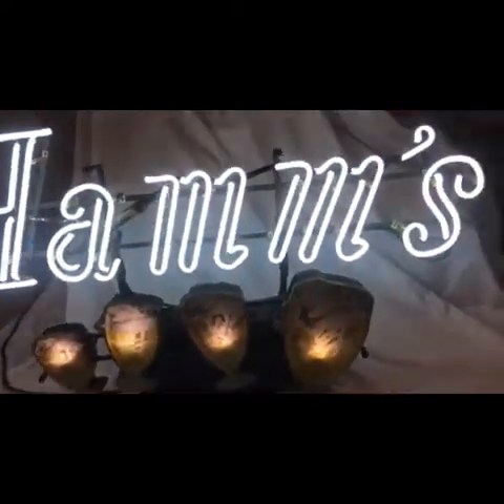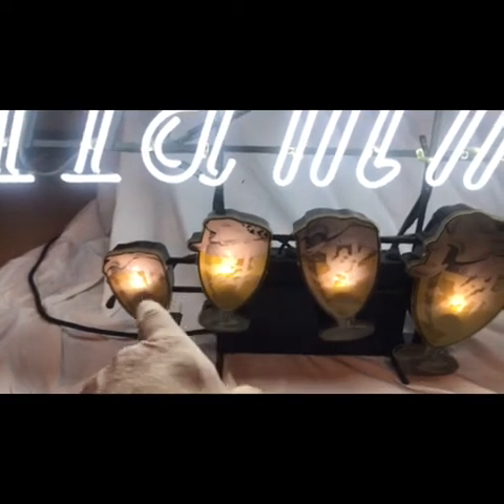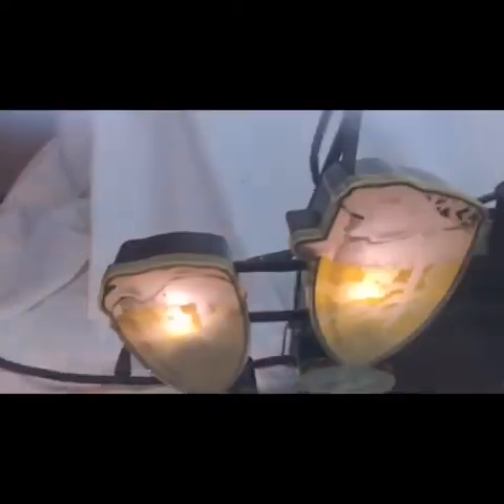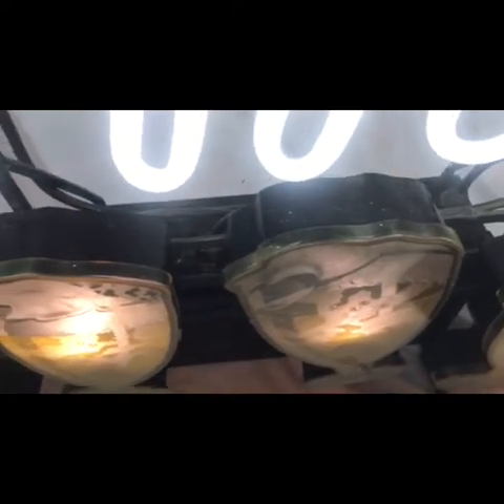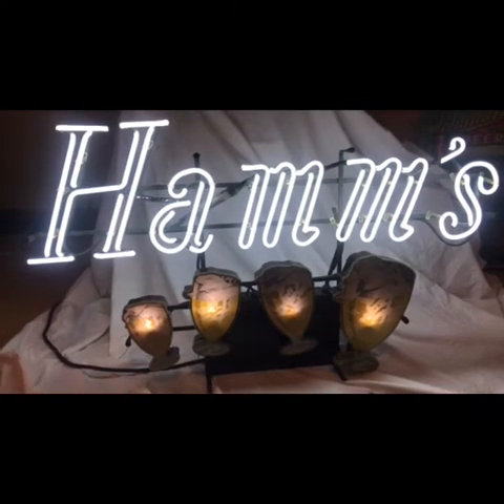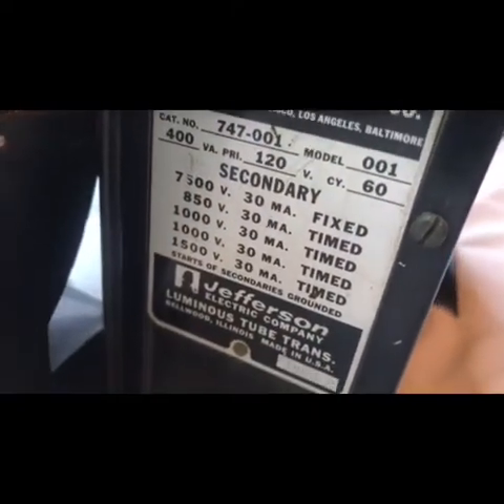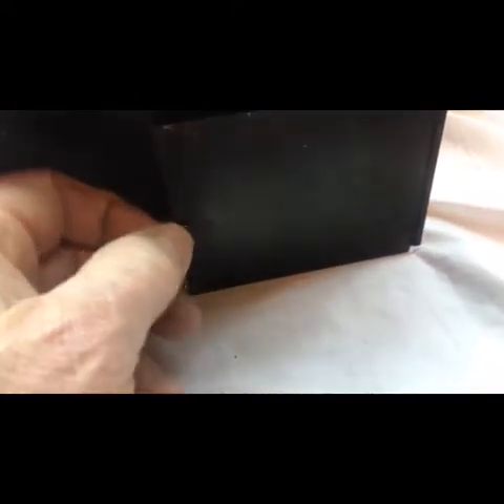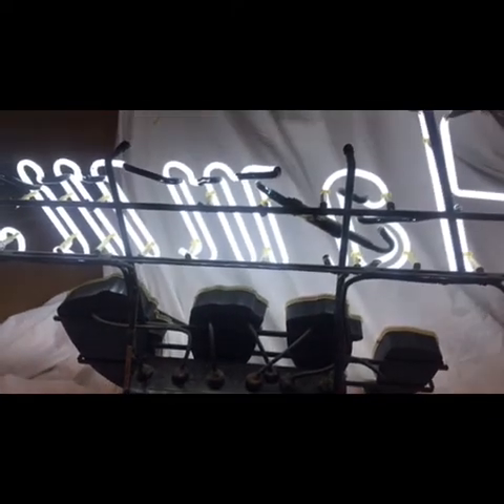Vintage Hamm's beer 4 mug progressive blinking NEON explained-ibuyoldbeer.com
The Hamms brewing company created these progressive blinking for Mug neon signs in the late 1950s. Like most of Hamm’s advertising items, they were a captivating and hypnotic sign that reminded you to drink more Hamm’s beer. These signs were hung in windows and also placed on the backbar of taverns and nightclubs.

The four mugs light in succession, and this is a very substantial sign that weighs about 40 pounds.￼ In this video, I explain a few details regarding this neon. They are fairly hard to find, especially in working condition.￼

We appreciate your Comments and support, they fuel our pursuit and sharing of vintage breweriana. (That’s a fancy word for old beer stuff!!)
For questions on dates, values or historical information, we are here.Hope to see you at show in the future.

Old beer, cold beer, we love em' both-
Barry and Steve, the ibuyoldbeer guys.

Like them, comment your suggestions, share with your friends & don't forget to subscribe and click on the bell icon, So you never miss any update from us.We appreciate you watching and your support.

✅ We Have Collected Vintage Beer stuff for decades,and We Want To Share And Inform.  ✅ We acquire,restore & admire Vintage Beer And Brewery advertising, and are passionate about preserving history And stories. What Do We Love? Cans,signs,displays,photos, Tap Knobs And Brewery Related Items. If You Have Found An Old Can While Remodeling Your House, Need Info Or Values On A Sign Or Just Want To Come Along For The Ride And Knowledge-we Are "Your Guys!" It's Always Happy Hour Here.